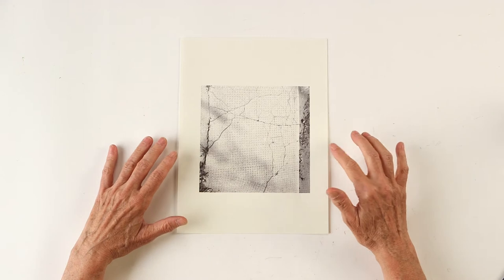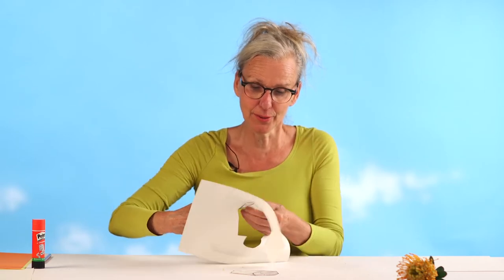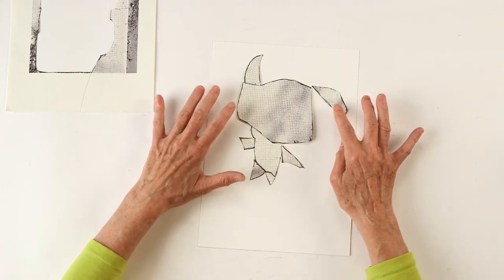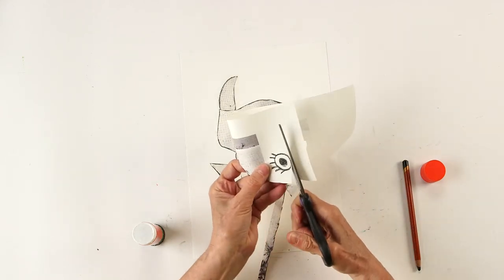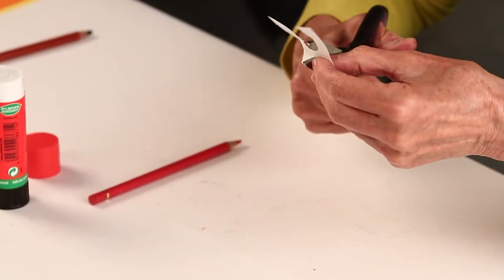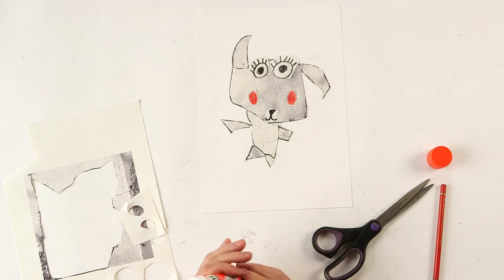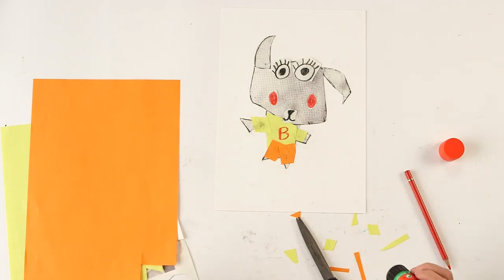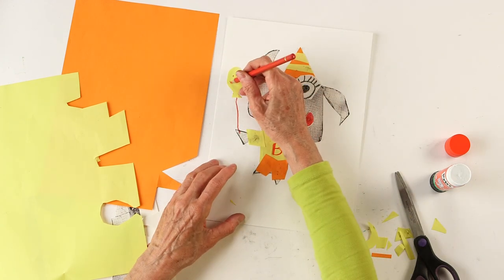Kids Art Week 2021 - Lesson 3 - Sidewalk Crack Collage with Nelleke